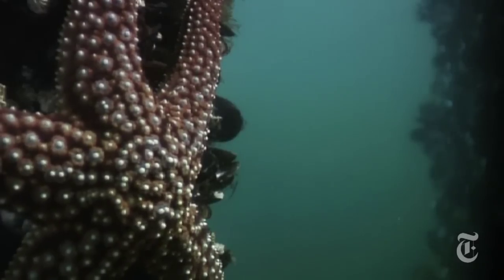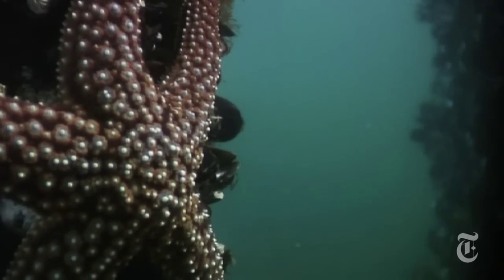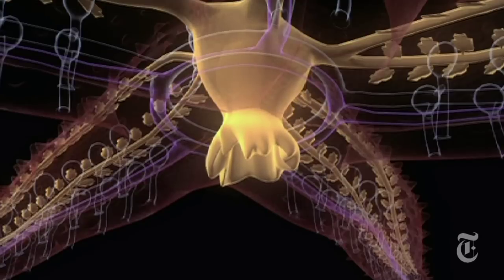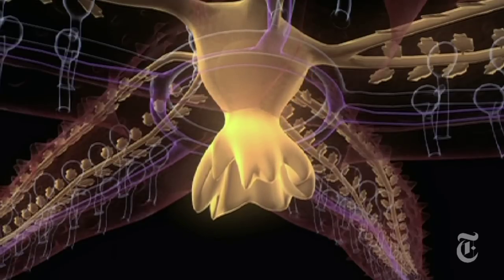How to Control Starfish | ScienceTake w/ James Gorman | The New York Times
During a meal, a starfish's stomach comes out of its mouth and grabs hold of what it is eating. Figuring out what controls this process could mean good news for the coral that starfish feed on.